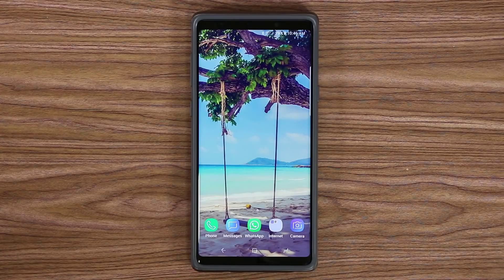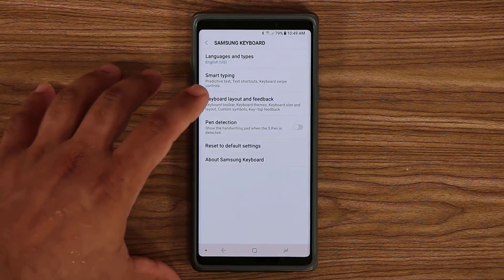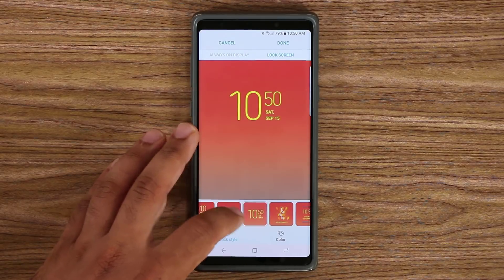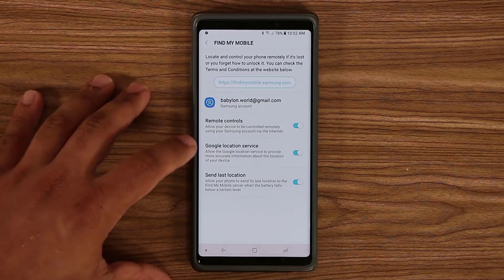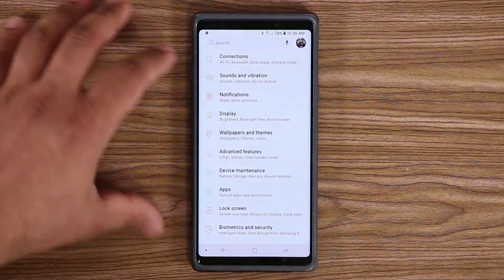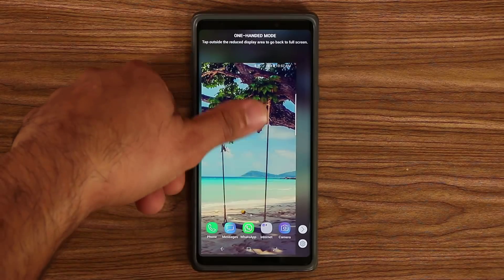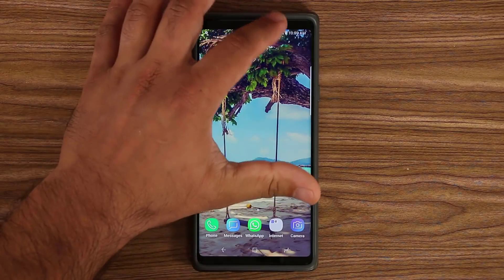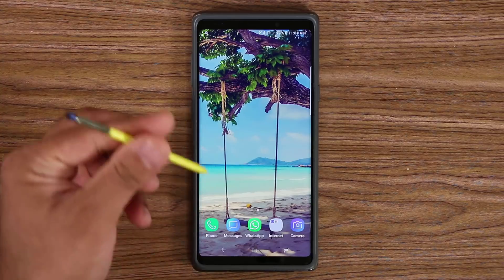Samsung Galaxy Note 9 - Change These 10 Settings Now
Change these 10 Settings on your Samsung Galaxy Note 9 and make you phone more awesome. Note 9 is full of deep and rich features and in these video I will share some tips and tricks to make your experience even better.